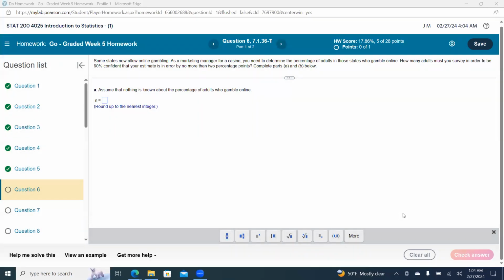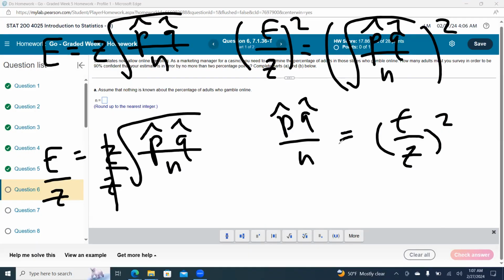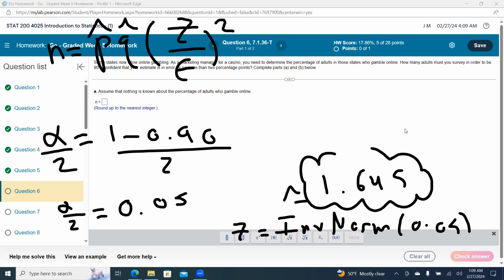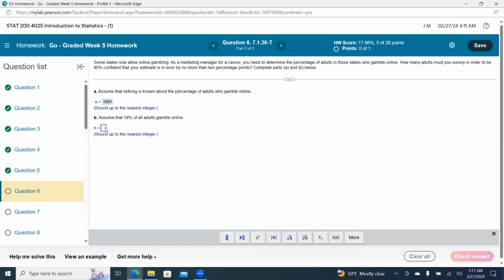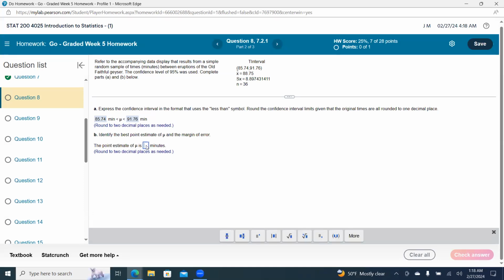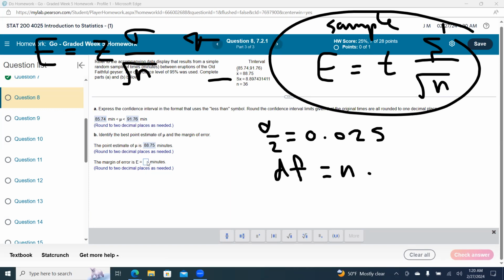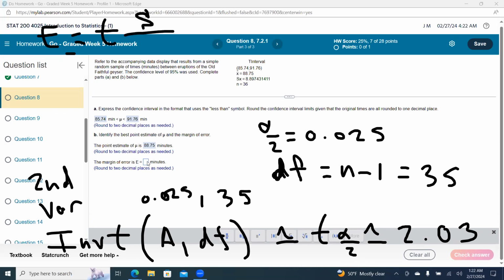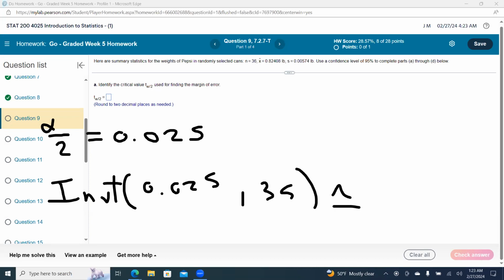Confidence Intervals continued...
Outlining the basics of Confidence Intervals
Both Proportion and Mean
Confidence Interval for Proportion
Confidence Interval for Mean